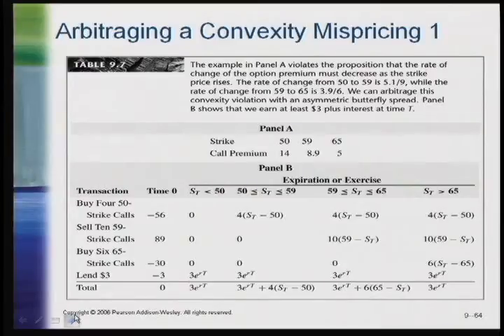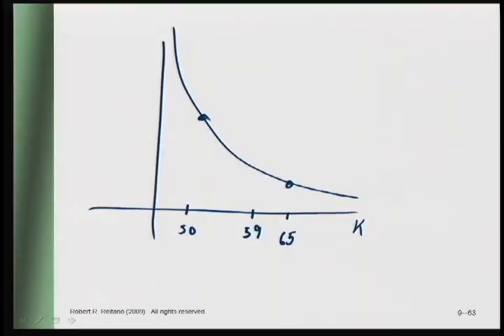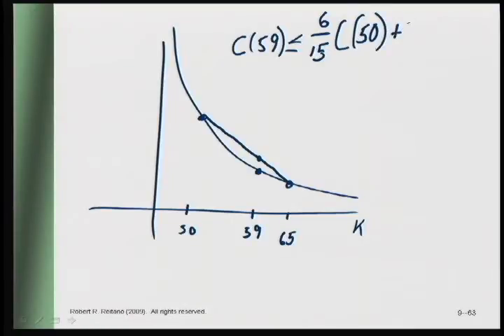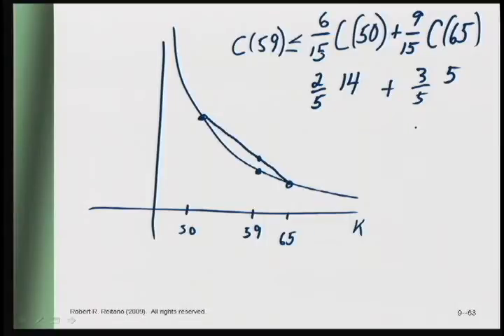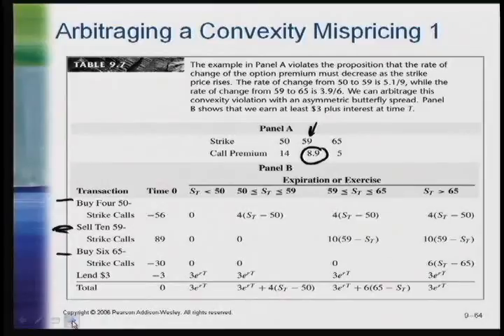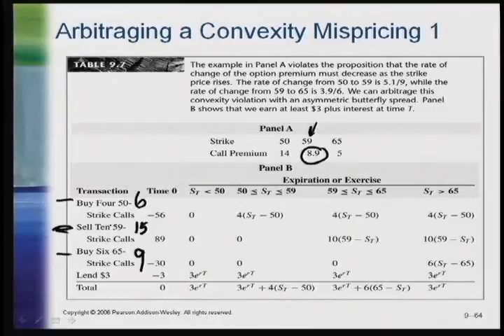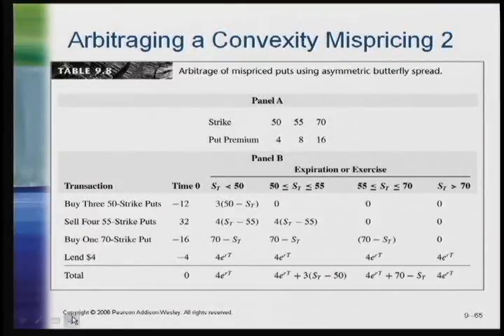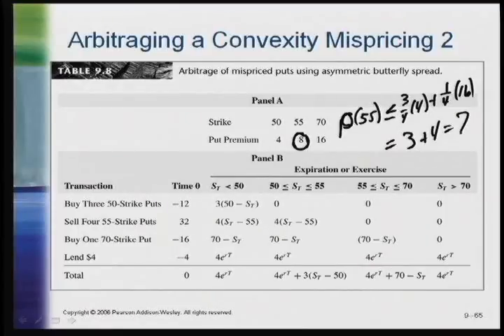9-5 Trading Strategies- Part 3